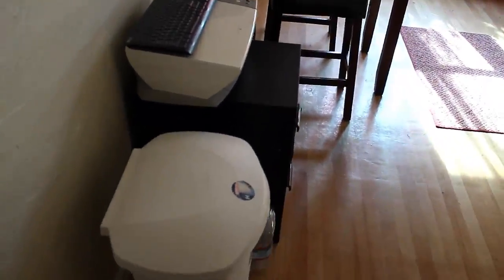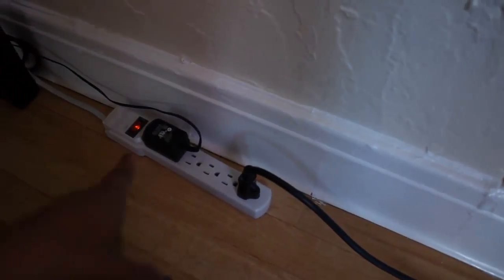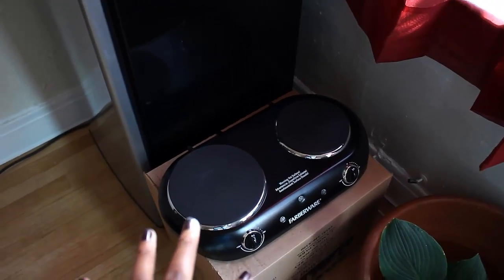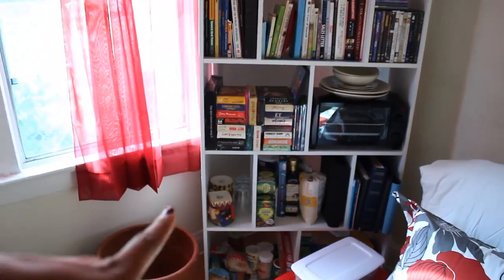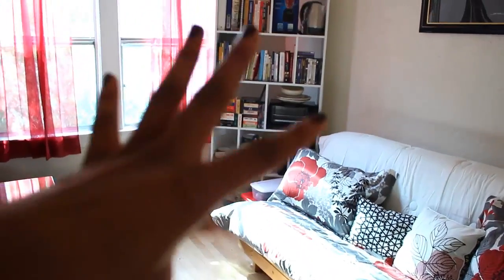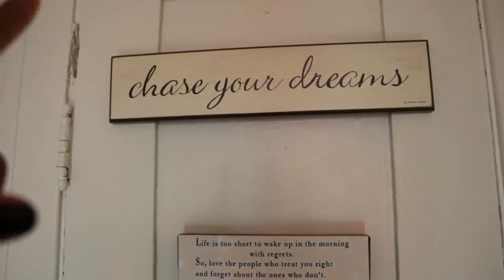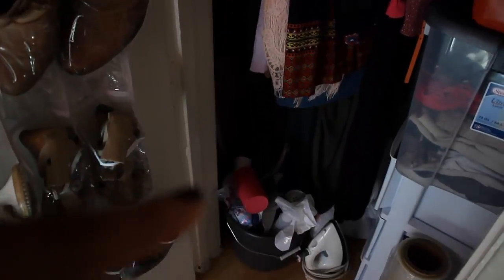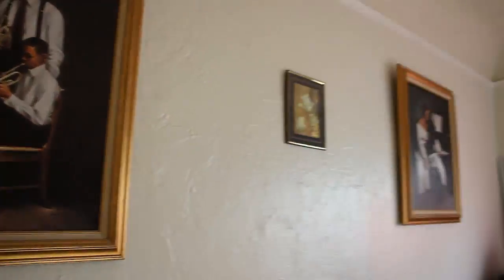Tiny Apartment Tour 2016 | Los Angeles | Selena Thinking Out Loud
(Watch the Apartment Tour ONLY at: 4:16) In this video, I take you on a tour of my new tiny apartment. This year, I have realized that less is indeed more.
SOME PRODUCTS MENTIONED IN THE VIDEO:
♥ 3-Piece Marble Breakfast Table with Two Stools
♥ Magic Chef 4.3 cu. ft. Mini Refrigerator in Stainless Steel
♥ Farberware Black Double Burner
♥ Mainstays 24 Pocket Shoe Organizer
♥ Lexmark X1240 Color All-in-One Inkjet Printer
♥ Mainstays Red Burgundy Sheer Panel (purchased 2)
♥ Home 8-Shelf Bookcase - White
♥ Stainless Steel Electric Kettle
♥ Floral Silhouette 5-Piece Bedding Comforter Set
♥ Nirvana Futons Twin Tri-Fold Wood Futon Sofa Bed
♥ Chase Your Dreams Rustic Wood Sign